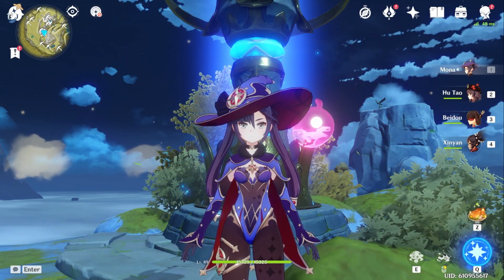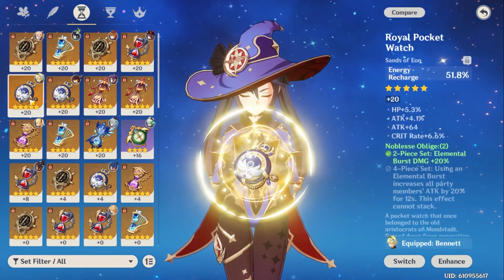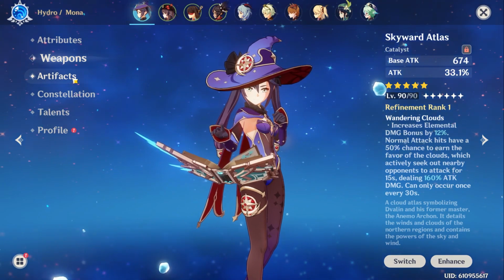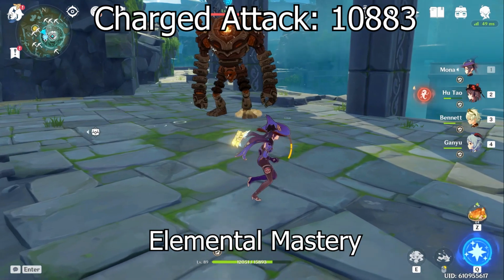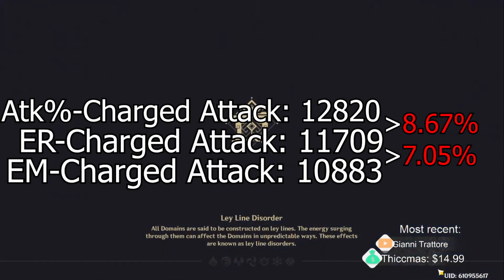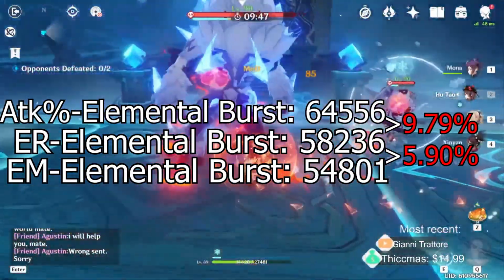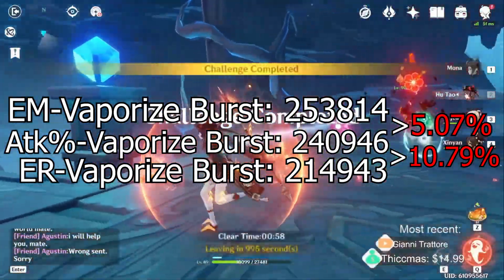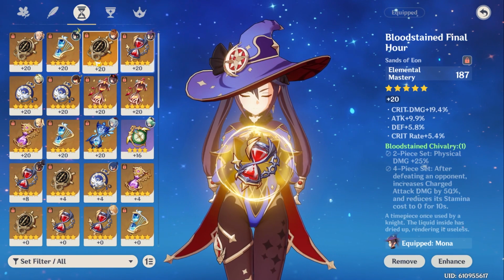98.9% of Mona Players Don't Know which to choose...ER vs Atk% vs EM Sands Comparisons Genshin Impact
This is one of the most common question I get asked a lot and I feel like this is a good showcase of comparing Elemental Master vs Attack % vs Energy Recharge sands artifact piece on mona Let me know what you all think and if you learned something new :)